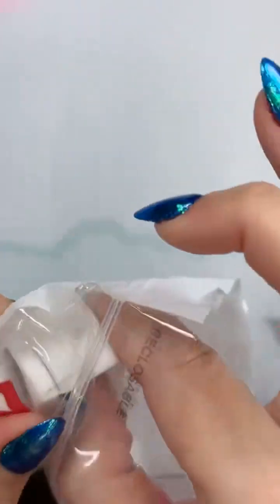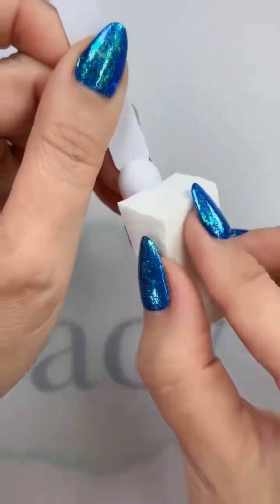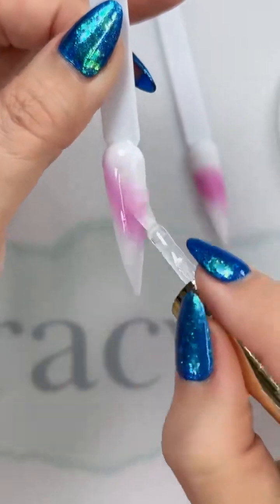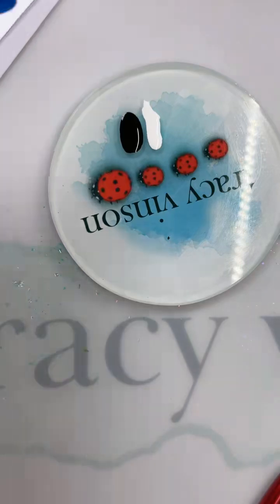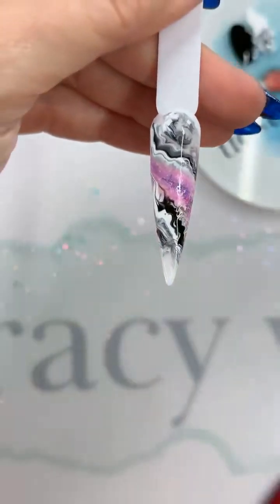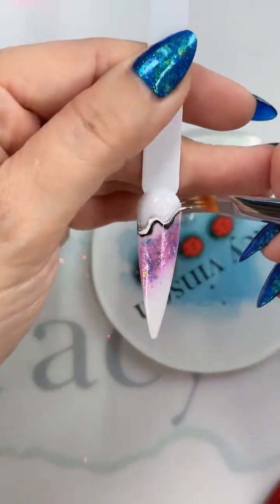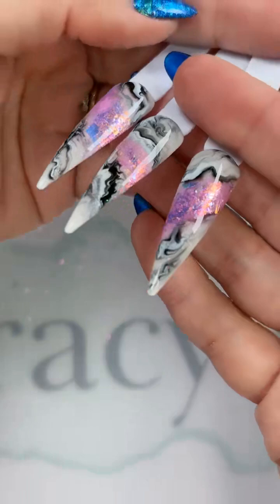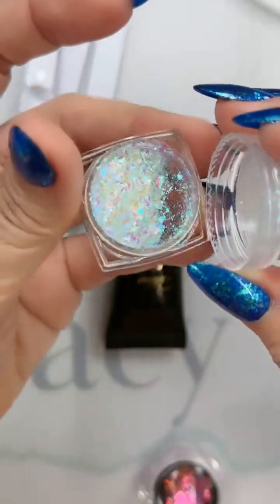Mini-Mani Monday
Tracy does a short, mini-manicure.